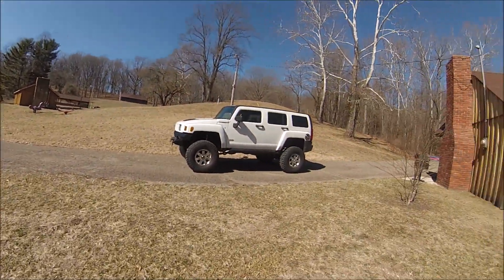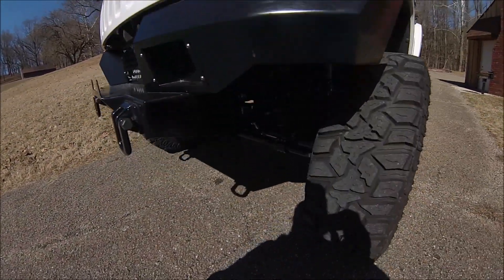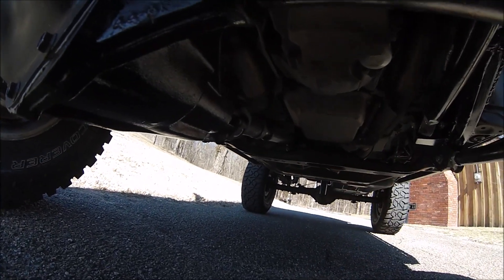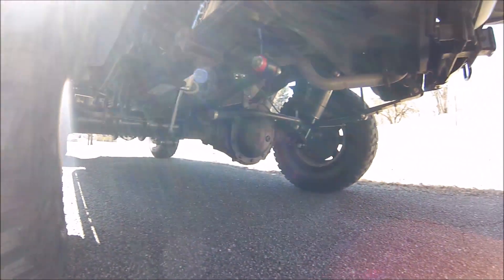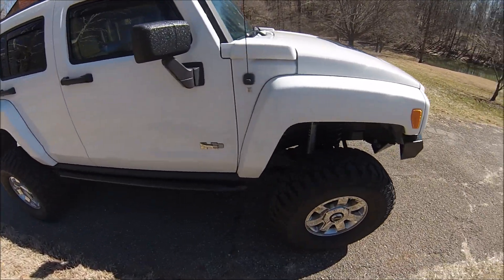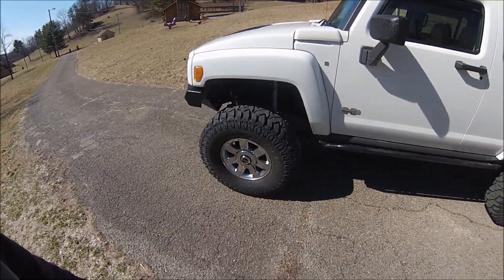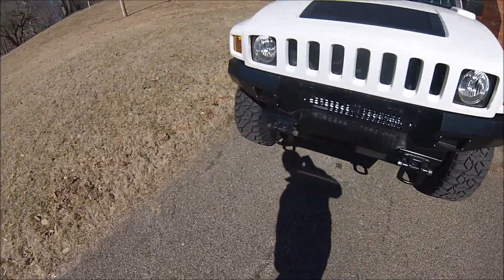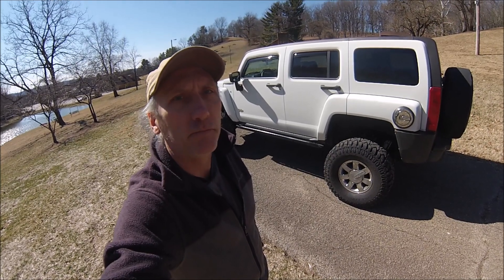THORparts Hummer H3 build